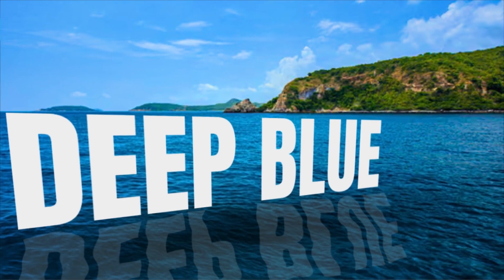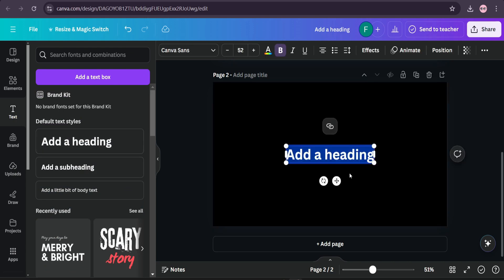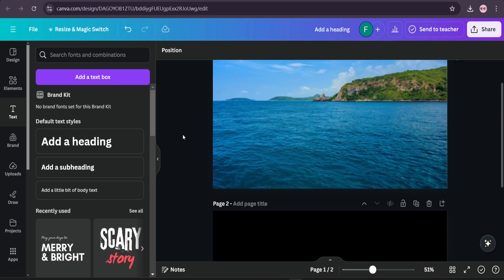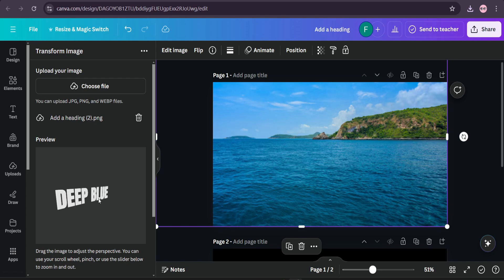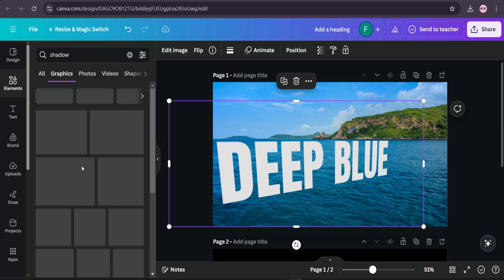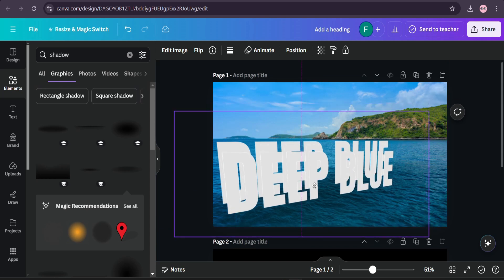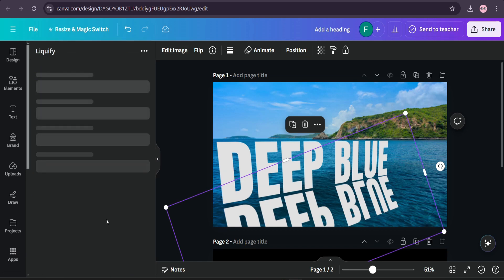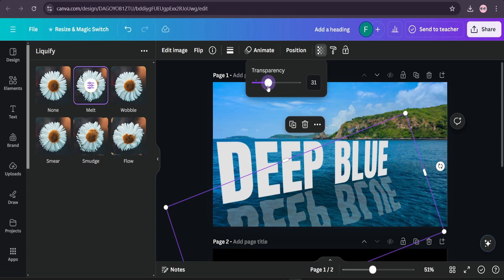3D Text Effect with Reflection in Canva - Canva Tutorial 3d Text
In this Canva tutorial video i'm sharing you how to make 3D text effect in Canva. 3D Perspective Text with a Reflection Effect .
3d text
3d text canva
This Canva tutorial shows you how to create stunning 3D Perspective Text with a Reflection Effect.